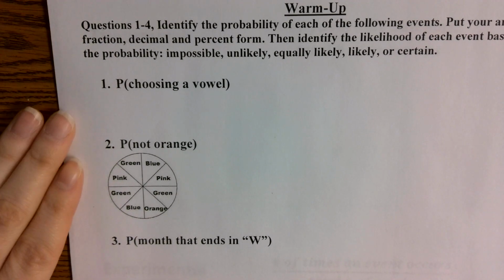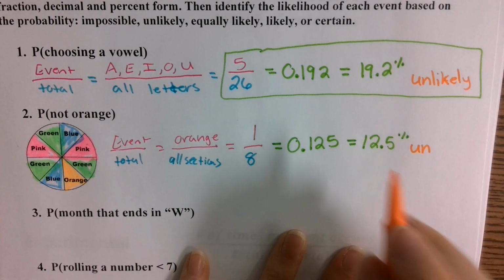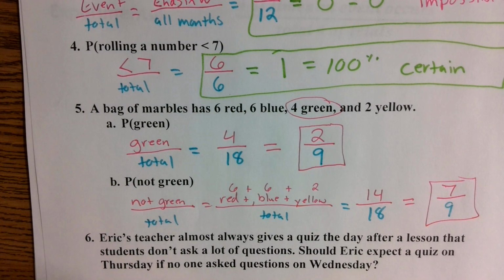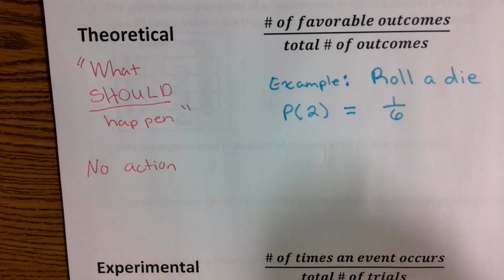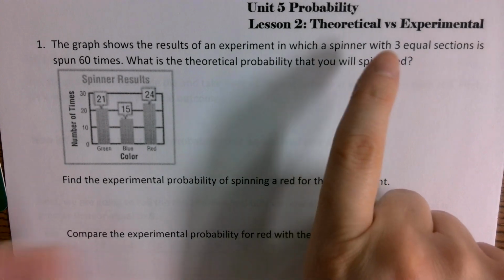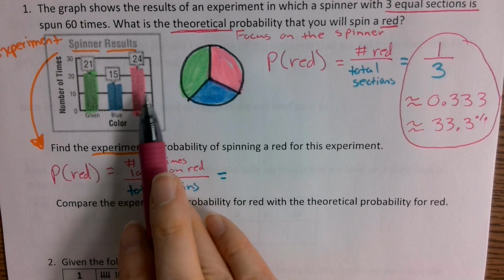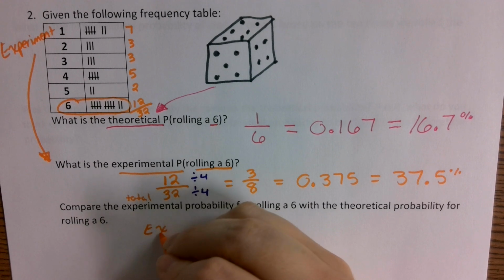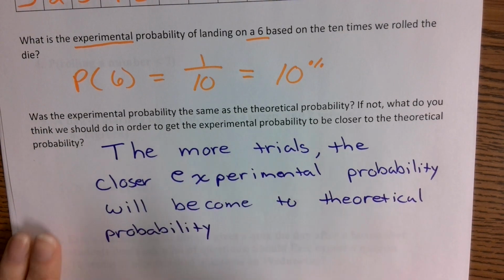2-7-23 Theoretical vs Experimental